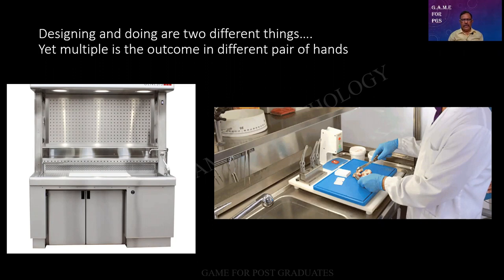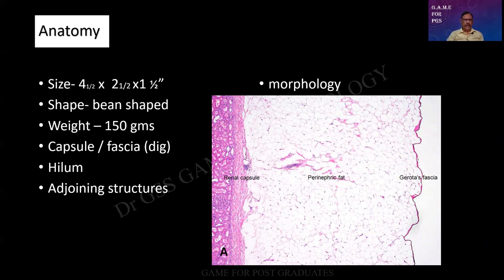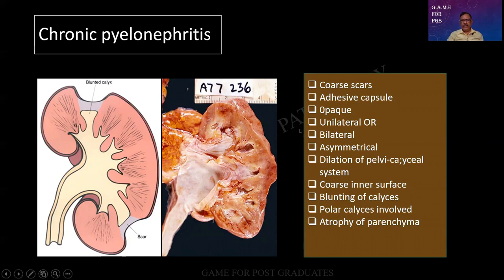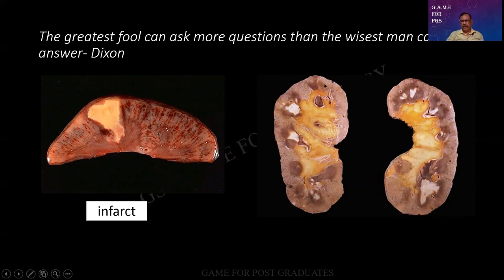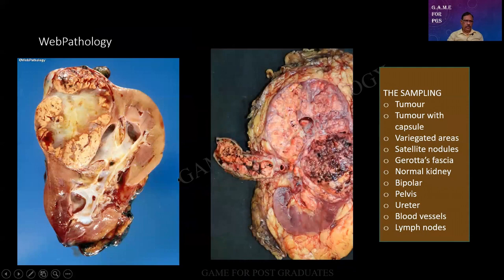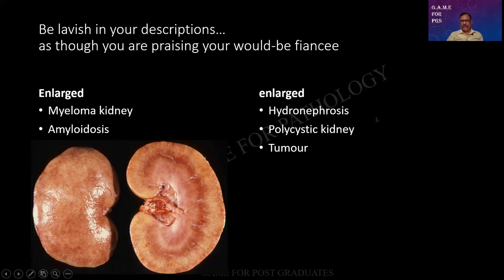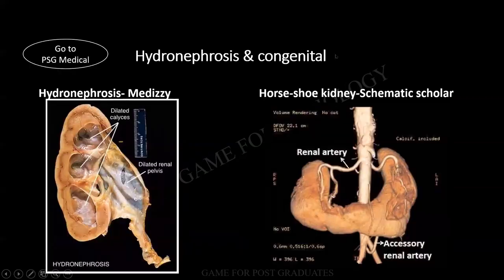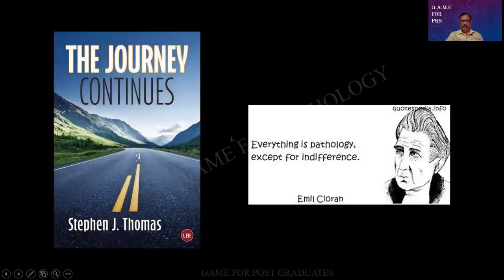MD /DNB PATHOLOGY PRACTICAL GROSSING OF KIDNEY|RATS [GAME] |DR GSS |EXAM GOING POSTGRADUATES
~This channel is dedicated to an exam-oriented approach for Postgraduate & Undergraduate students in Pathology.

~Link below--RATS in Pathology ( Racing Against Time for Students )